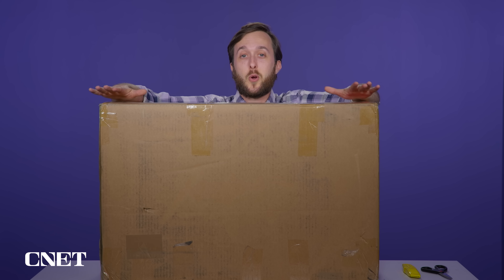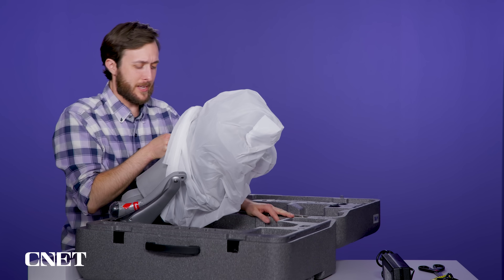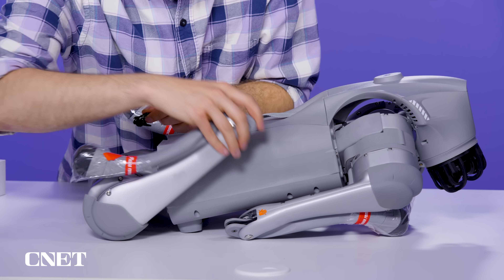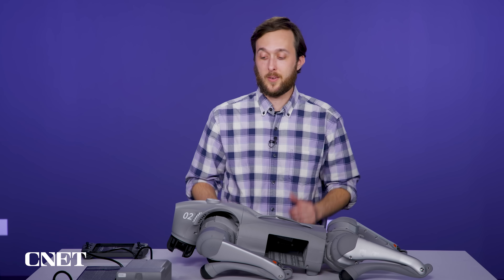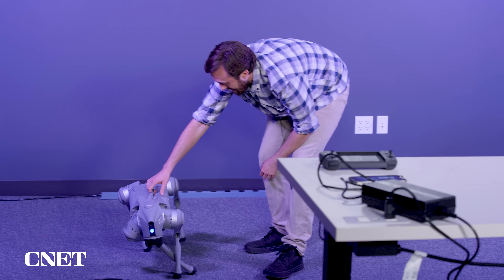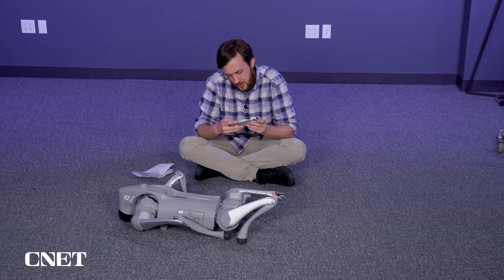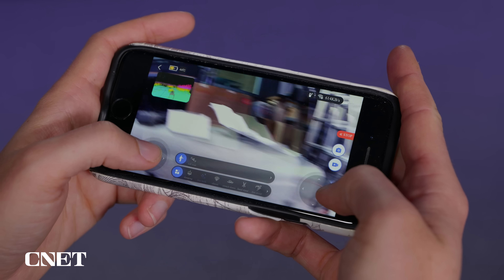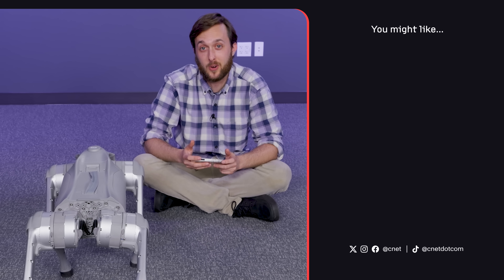Unboxing Unitree's Go2 Pro: What It’s Like Unboxing a $5k Robot Dog | What The Future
Watch as we unbox and set up the Unitree Go2 Pro quadruped robot.

0:00 Unboxing
1:34 Unitree Go2 Remote Control
2:12 Inserting the Battery and Turning It On
3:12 Turning It On Take 2
3:39 Turning It On Take 3
4:04 Using the Phone App To Control the Robot